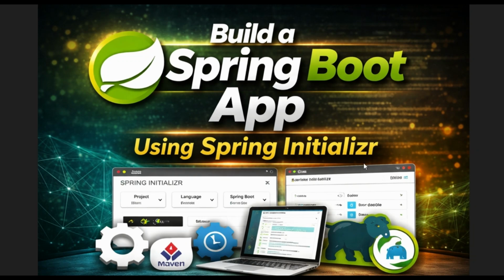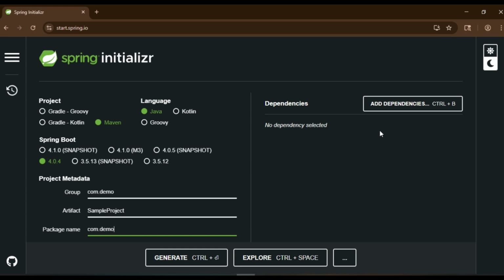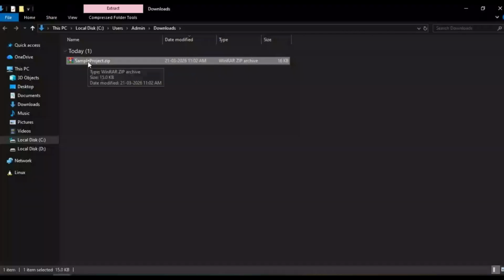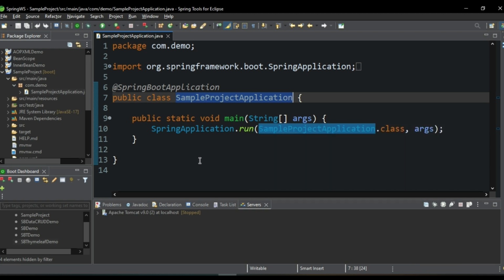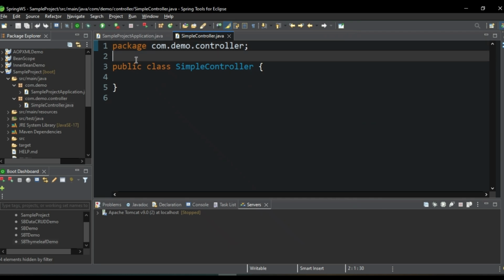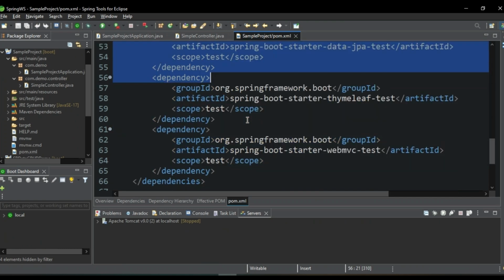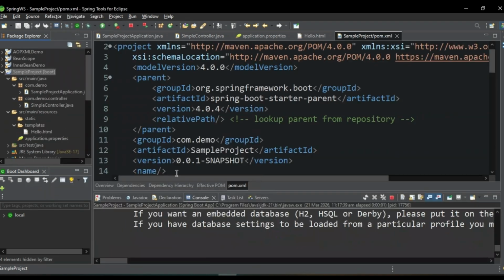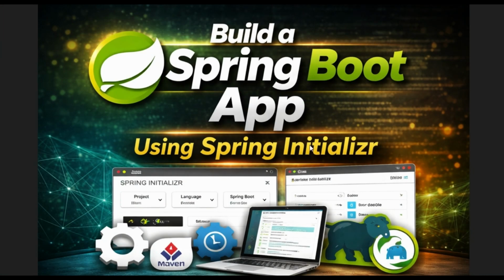Spring Boot App Creation using Spring Initializr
Build your first Spring Boot application using Spring Initializr step by step. Learn how to generate a project, configure dependencies, and run your app quickly. Perfect for beginners starting with Spring Boot development